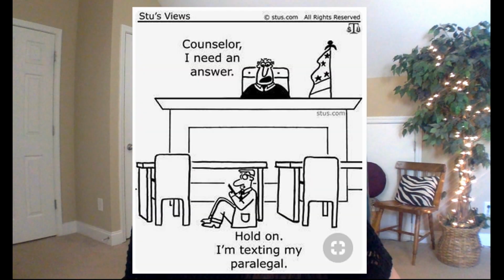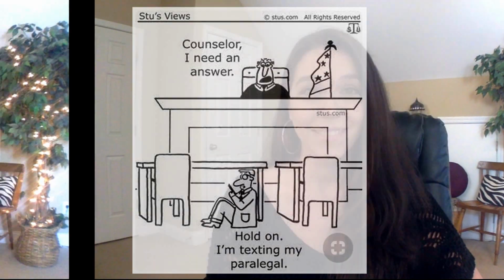HOW TO WORK VIRTUALLY FOR ATTORNEYS: Go from cubical to virtual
These are my tips on how to work virtually for attorneys. Practice management for lawyers can be streamlined with virtual processes and in this video, I teach you how to integrate digital processes to replace the paper and go virtual. You can bill 10 hours at the office or on the boat at the lake - your choice! Gift yourself the freedom to work from anywhere this year. Go from cubical to virtual in no time.

Want to receive exclusive invites to events and free resources? become an Arrow Member, and download all the free resources you need (LINK BELOW). Membership not required for downloads!

Need a 1:1 Paralegal Coach, a Mentor or just some free resources?

Are you ready to take control of your career and go freelance? Come see me at​

*Ready to build your website? Head over to Wix and start building your FREE website today

*Ready to Incorporate your business and go legal??? Get over to MyCorporation, which I recommend on my